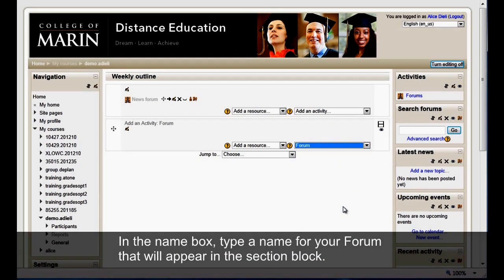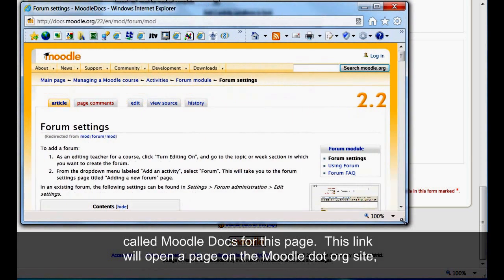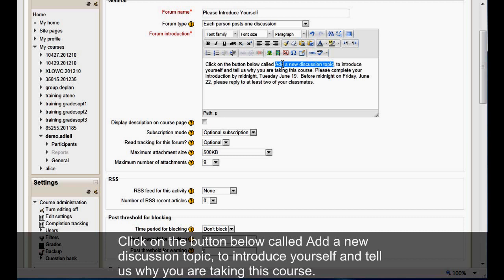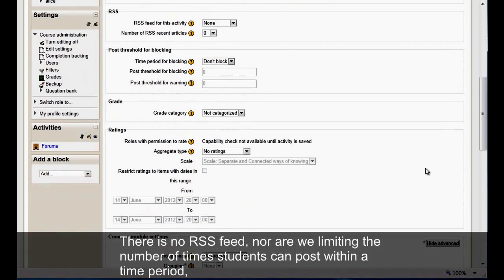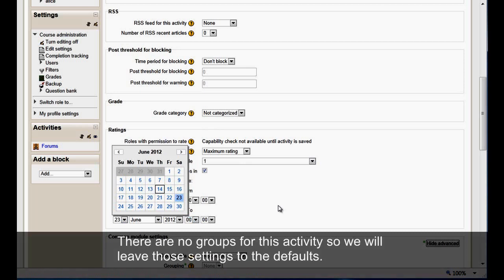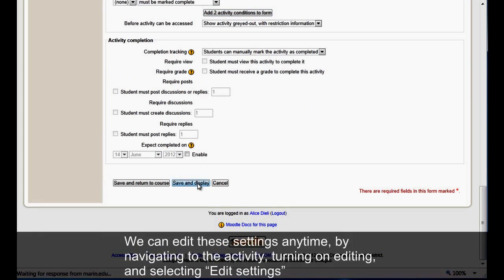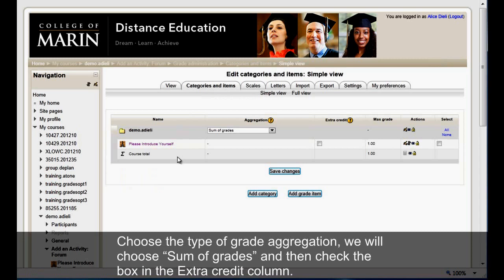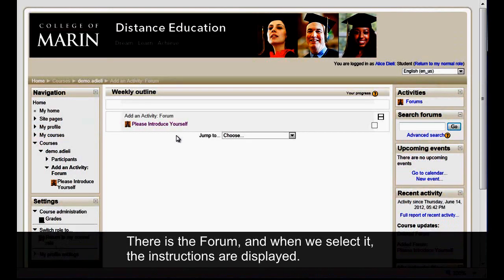Alice Answers: Add a graded, extra-credit forum to Moodle.wmv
Add a graded, extra-credit, one new post per person, forum to a Moodle 2.2 page